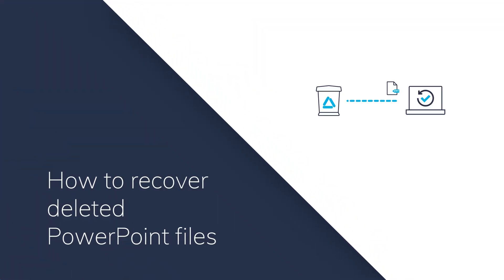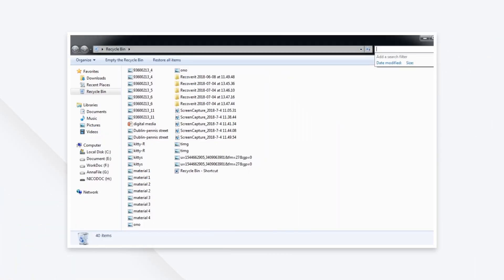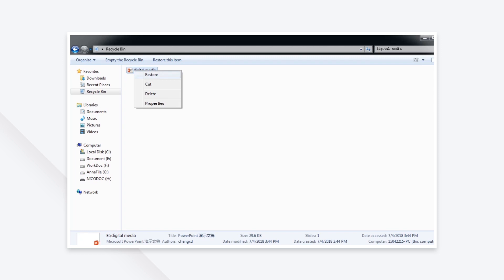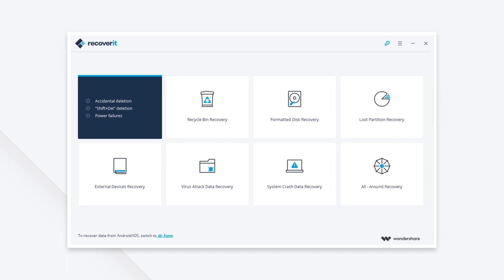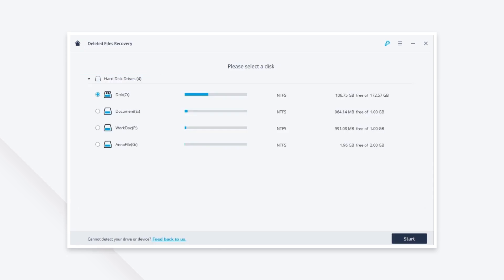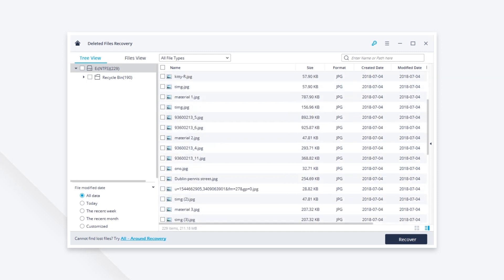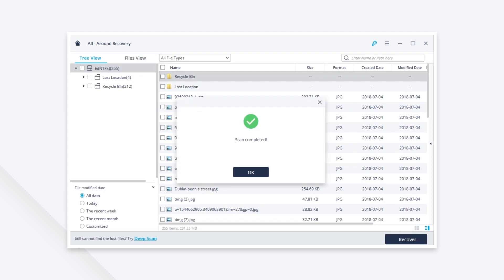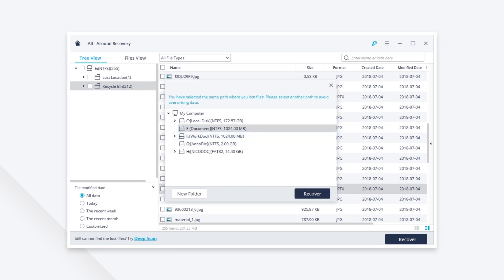How To Recover Deleted PowerPoint Files?